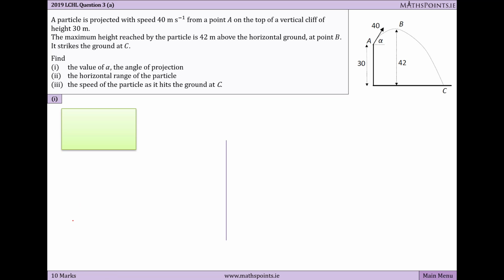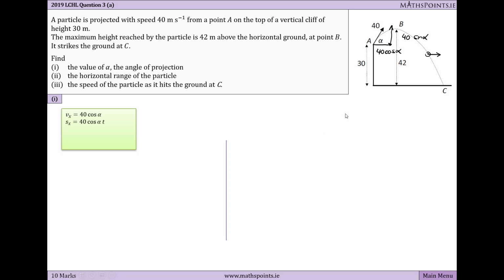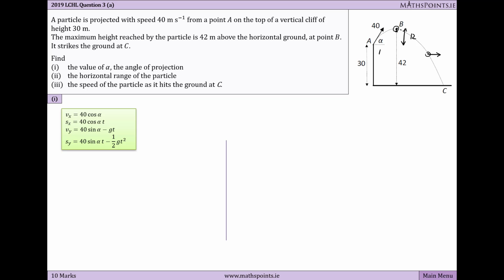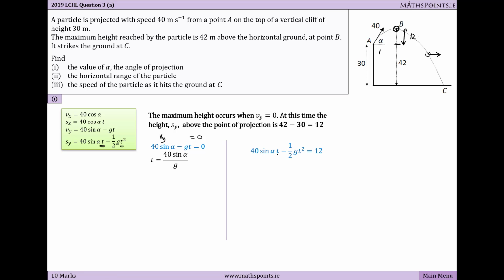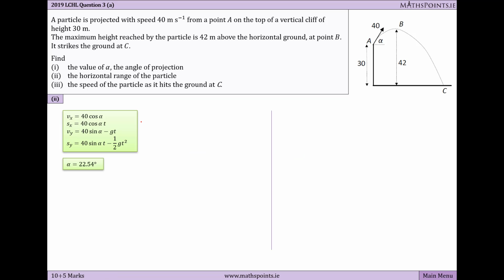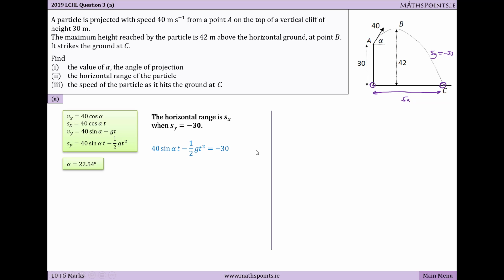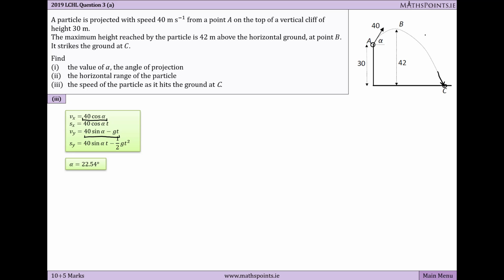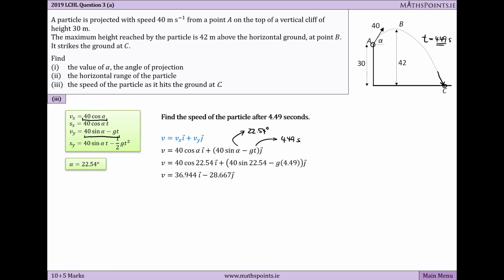Projectiles 2019 Q3 (a) - Projection of a Cliff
In this projectiles question we want to find the angle of projection, the horizontal range of the particle and the speed of the particle as it hits the ground.